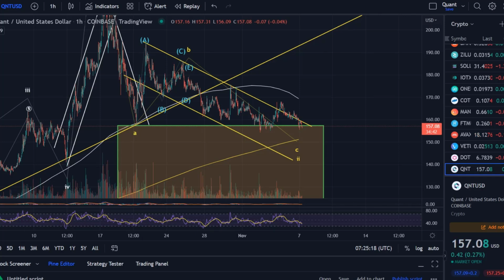Quant QNT Price News Today Technical Analysis - Price Now! Quant Price Prediction 2022